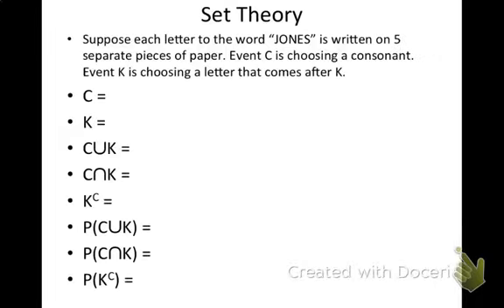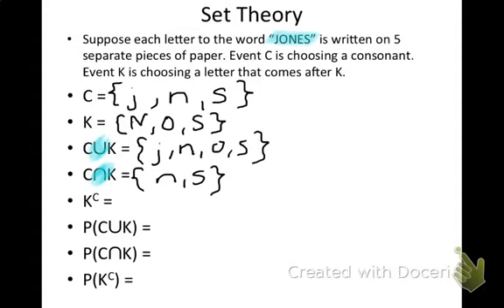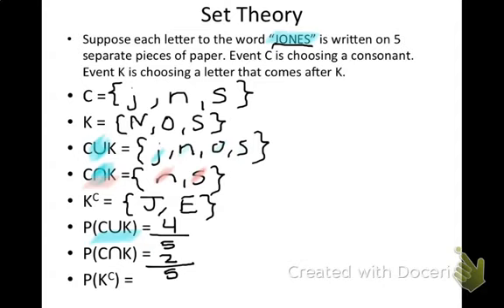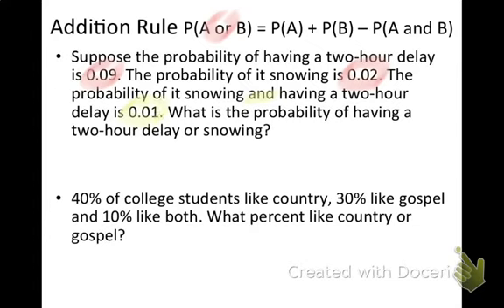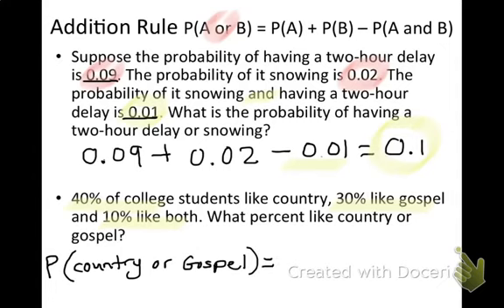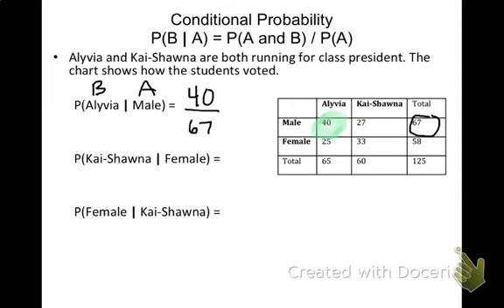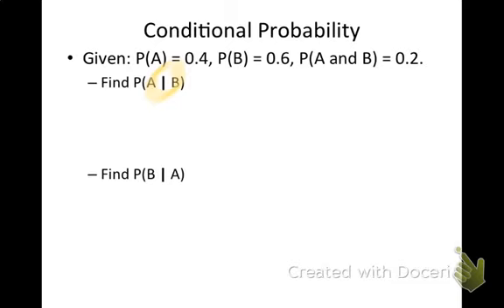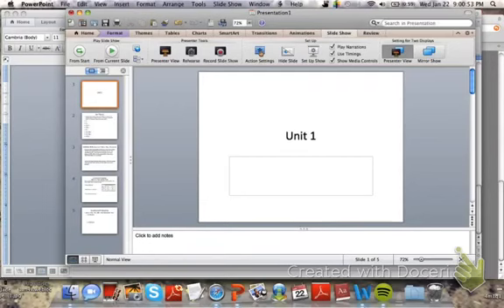Conditional Probability, Addition Rule, Set Theory